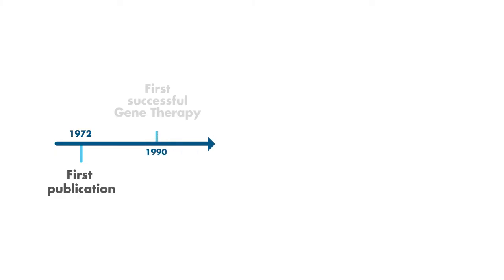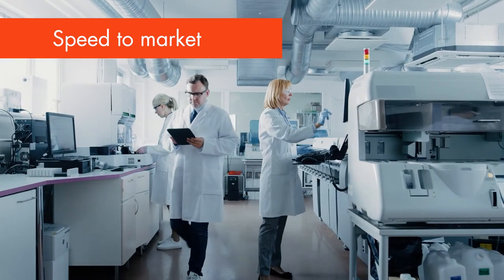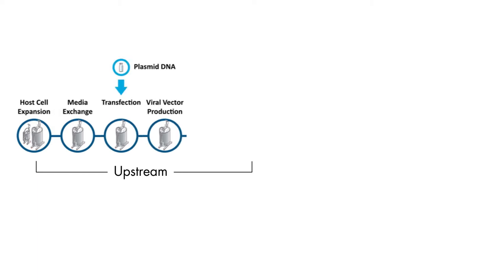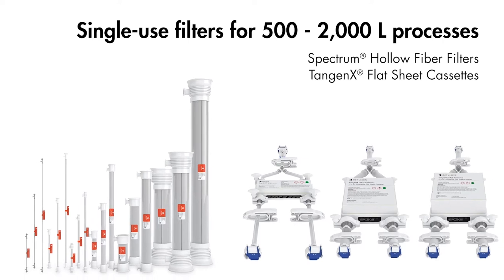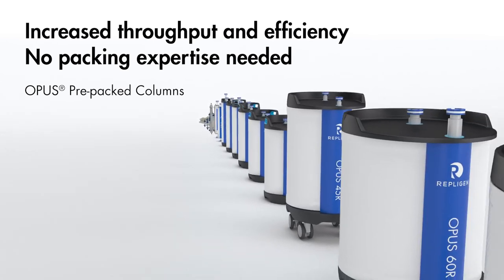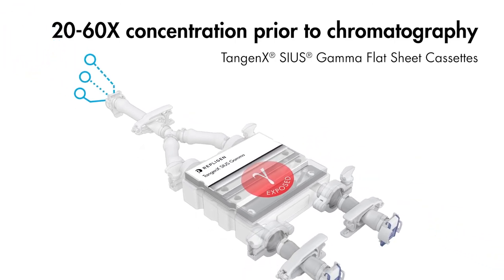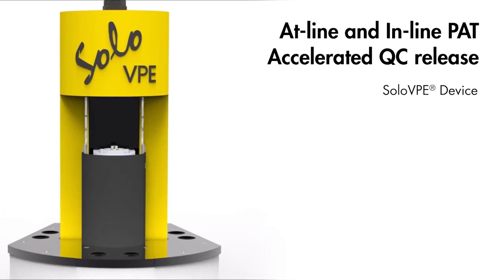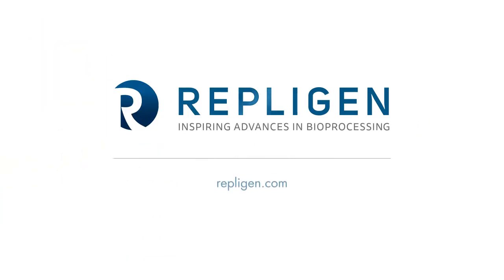Repligen Solutions from Gene to Therapy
In this short video we will provide an overview of the gene therapy market and the key factors driving the need for innovative solutions and what solutions are available from Repligen to help meet the demand for increased productivity, enable faster speed to market.